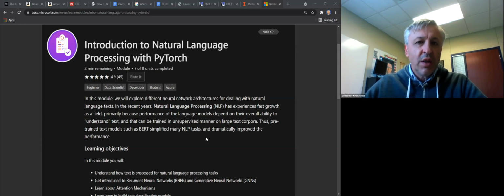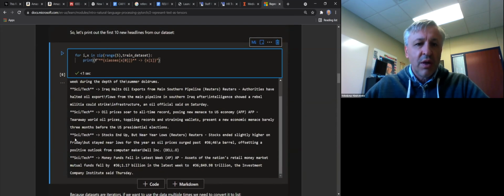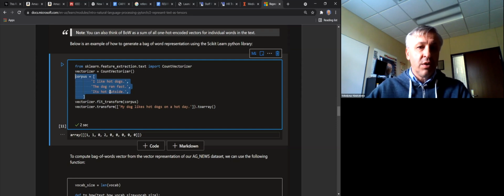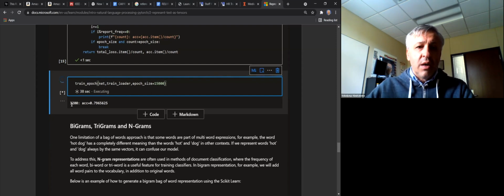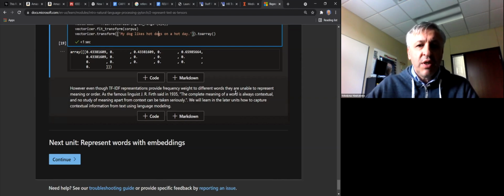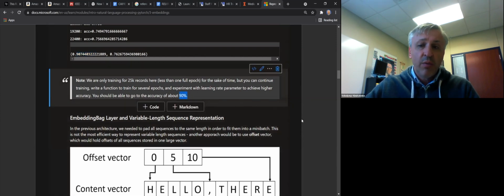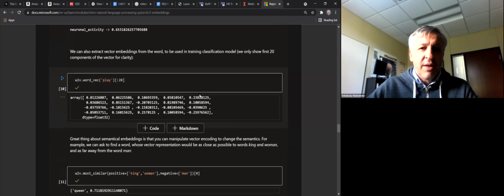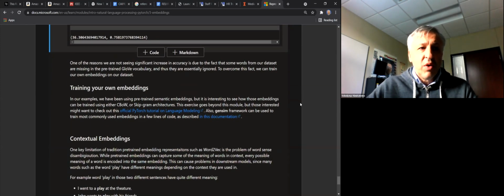CAII HAL Training: Introduction to Natural Language Processing with PyTorch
This tutorial will introduce neural network architectures for processing natural language texts. We will cover Recurrent Neural Networks (RNNs) and Generative Neural Networks (GNNs), attention mechanisms, and how to build text classification models.